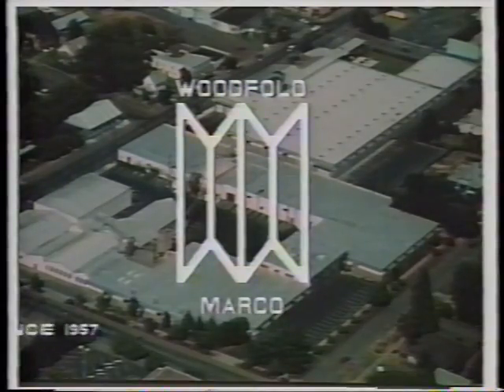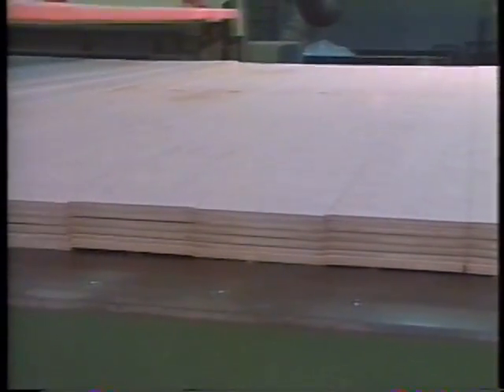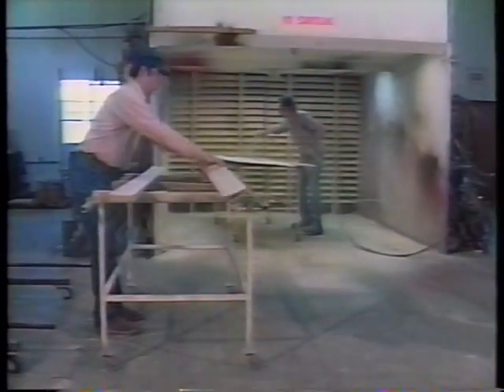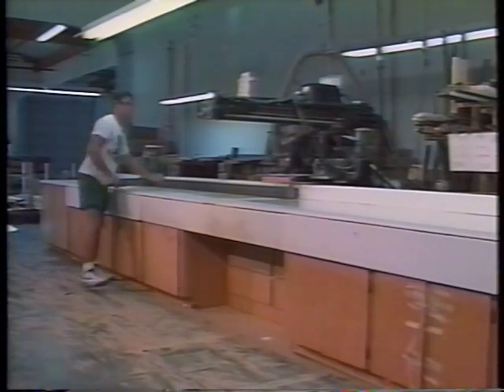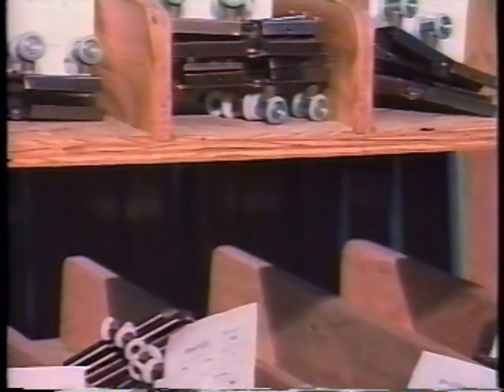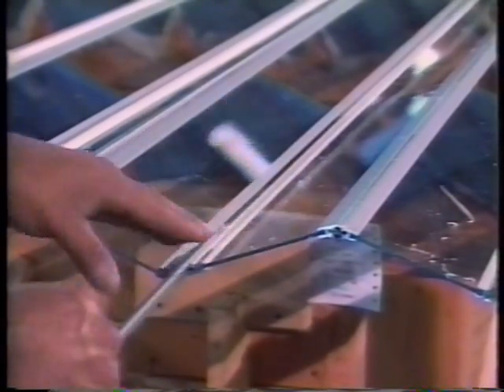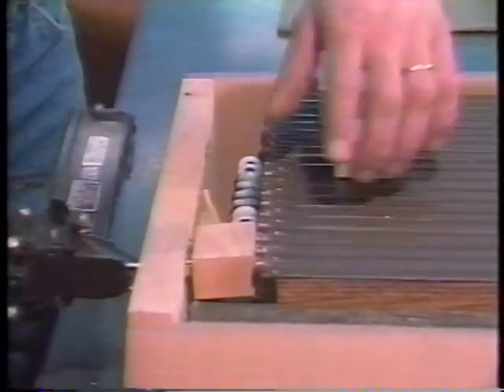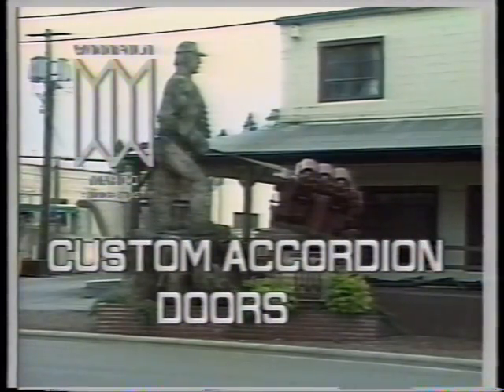Woodfold Accordion Doors promotional video circa 1992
Woodfold Manufacturing promotional video for our custom accordion door product line.  Shot approximately 1992 and transfered from original VHS media 2011.